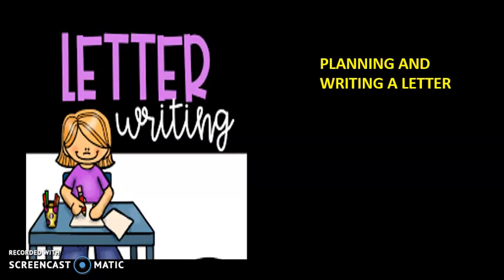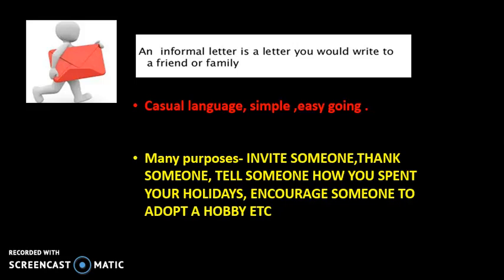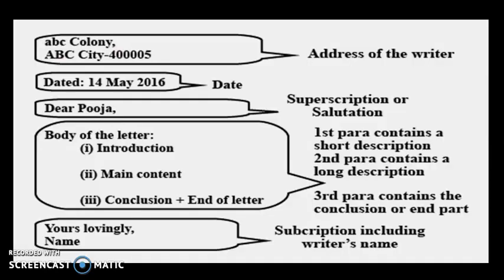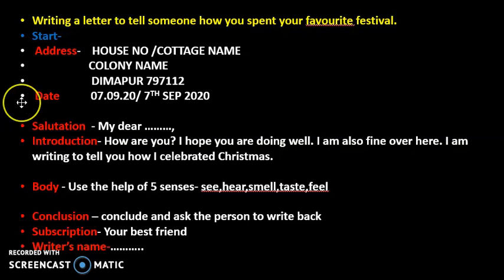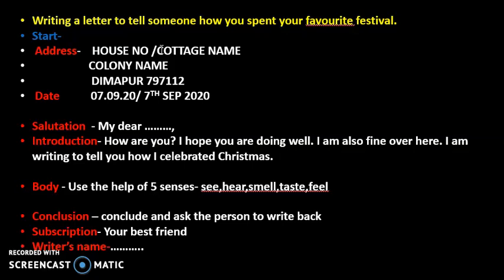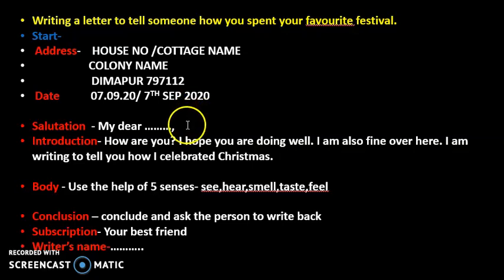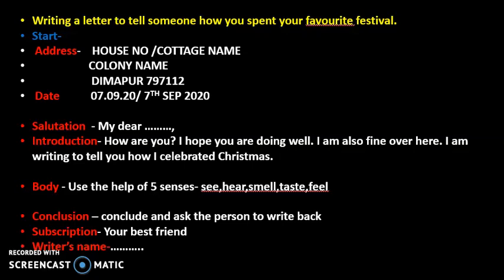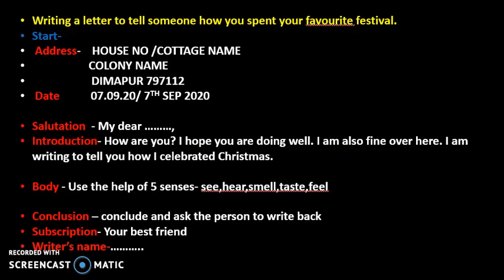Planning and writing a letter - favorite festival